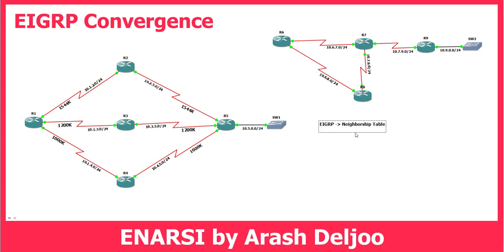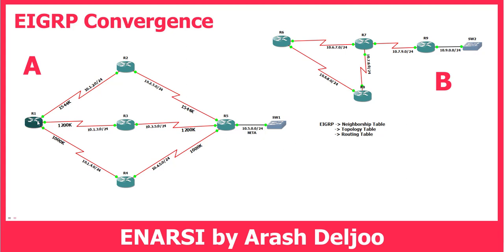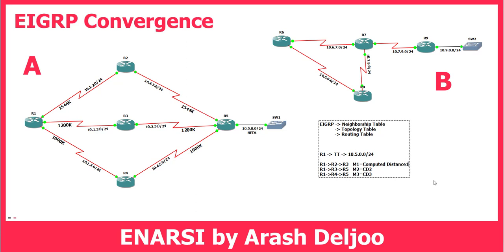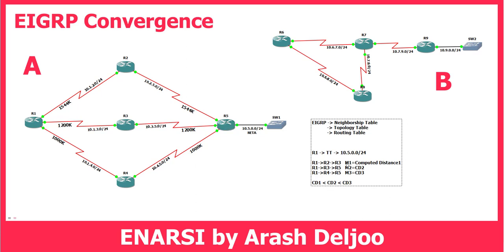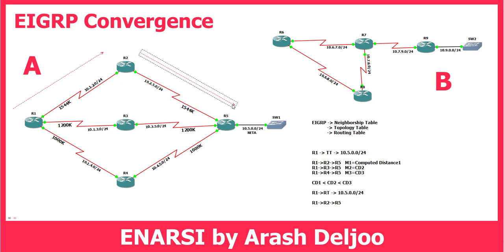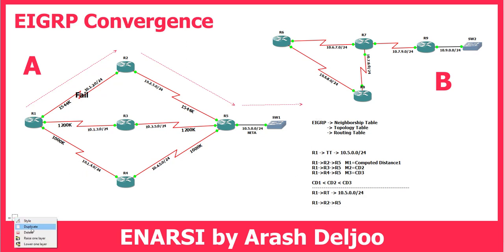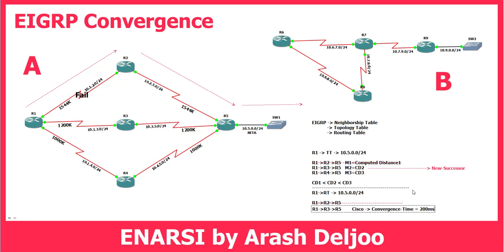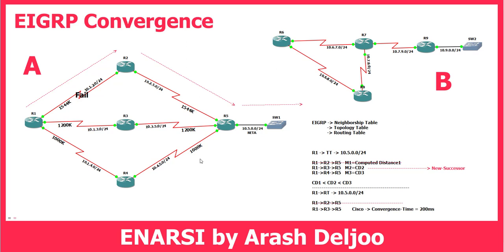10 ENARSI - EIGRP Convergence by ArashDeljoo - P1/10